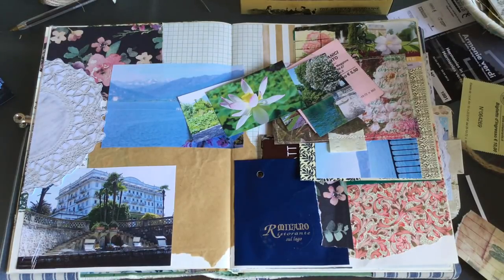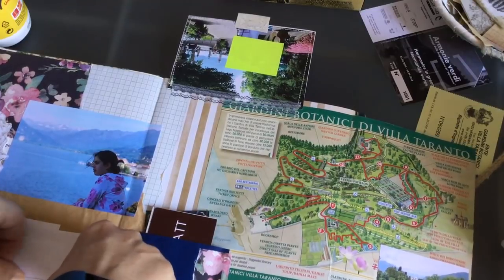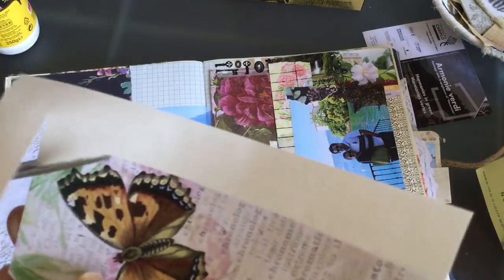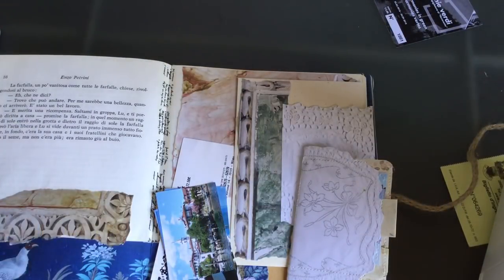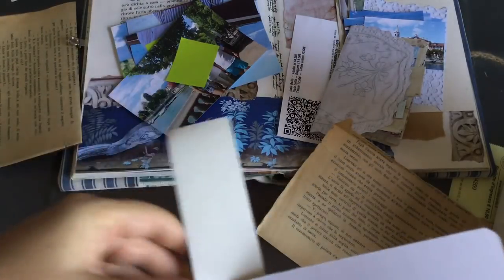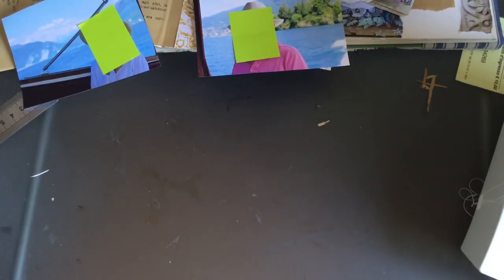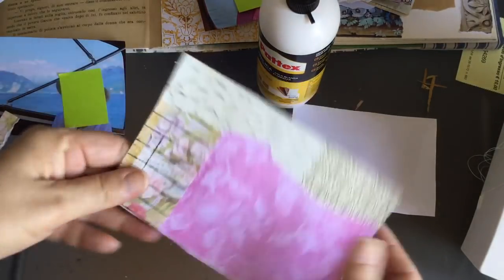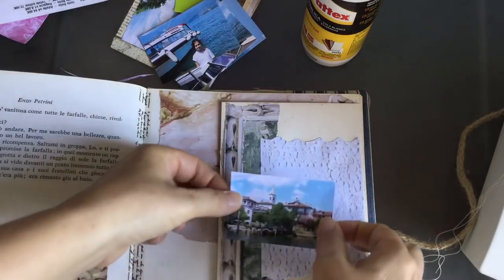Altered book planner journal | Inspired by the Rebookery | Part 2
Hi everyone it's Rachel again! This morning I decided to work on my planner first before doing anything else. Progress is happening! I figured out some cool ways to make the photos fit too.

I hope it inspires you to do one too!

 You can find some of the kits and papers here:

Vintage Ephemera Garden
Mrs Cog